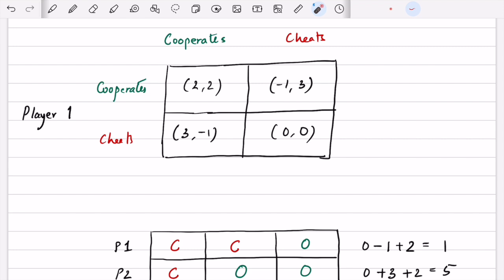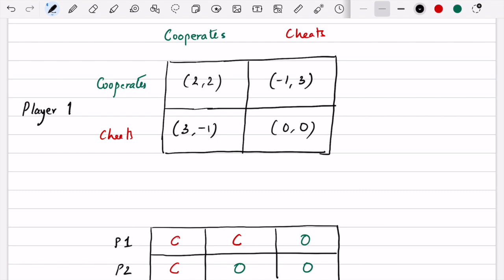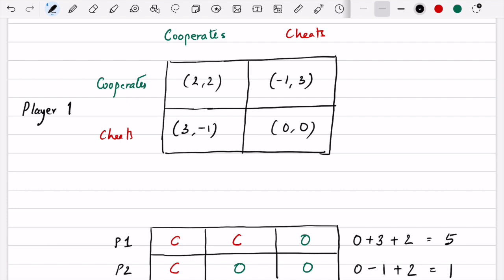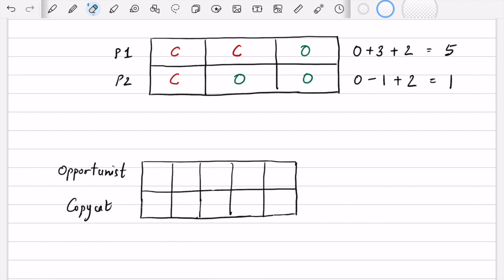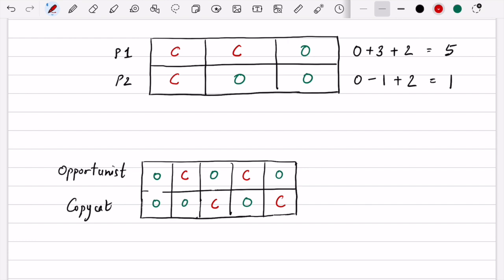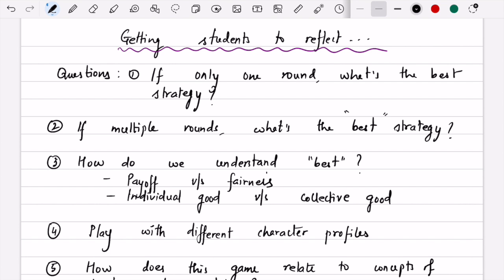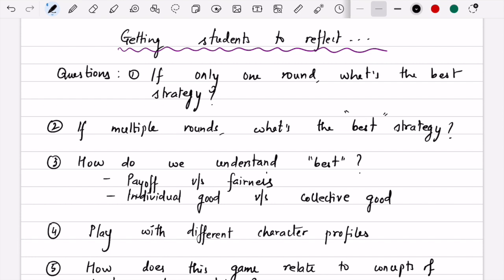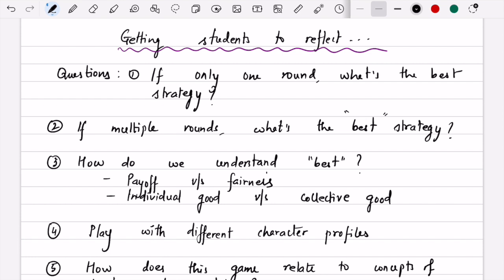The Game of Confidence 2